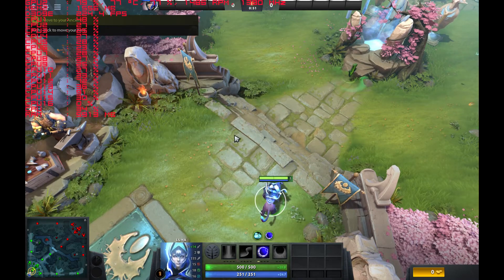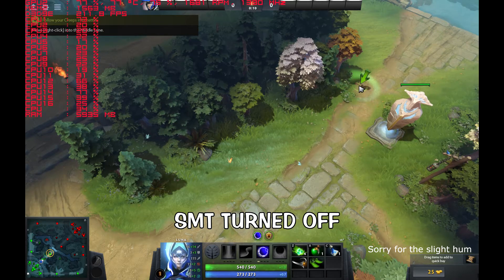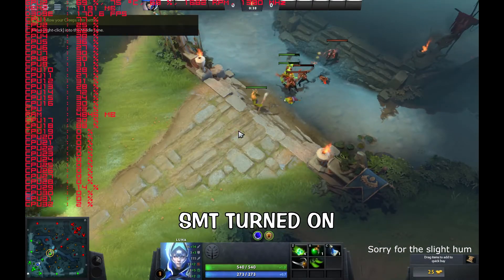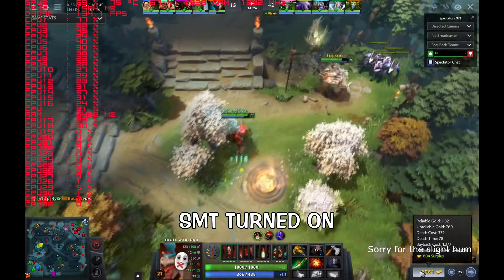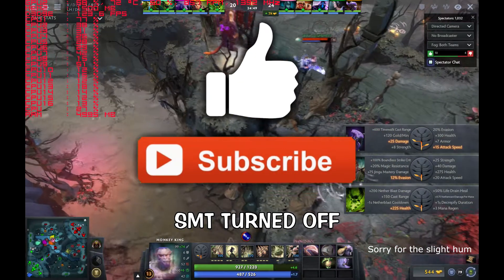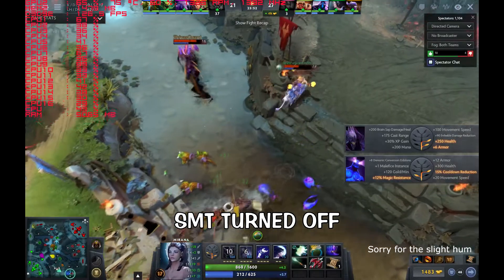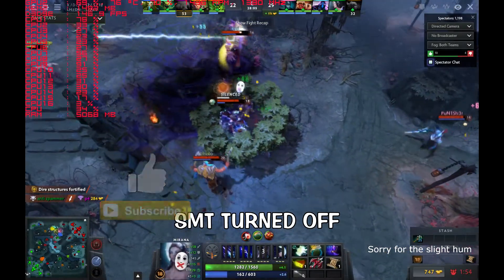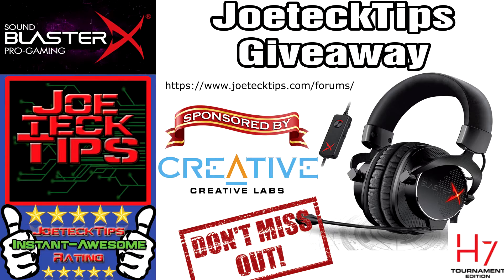SMT ON & OFF | Gaming on the Threadripper 1950x | DOTA2 | JoeteckTips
Gaming on the Threadripper 1950x | DOTA2
Does SMT turned on make any difference?